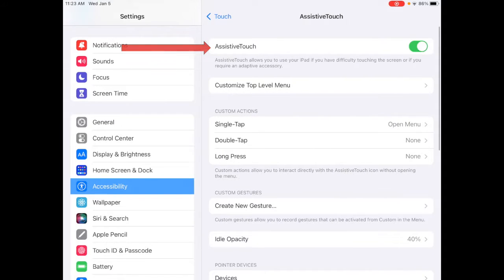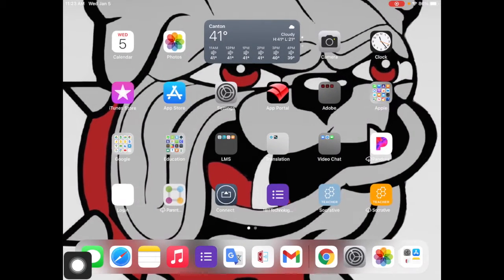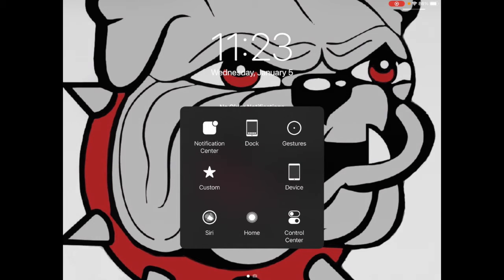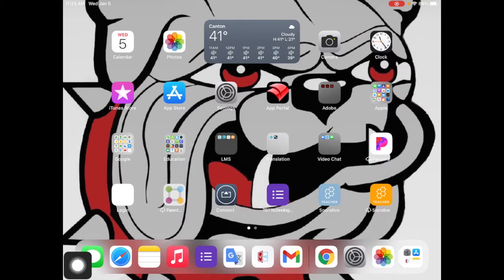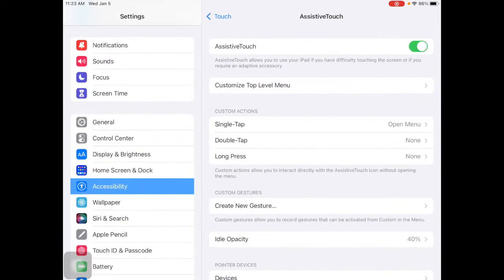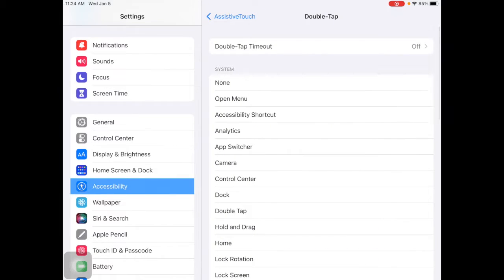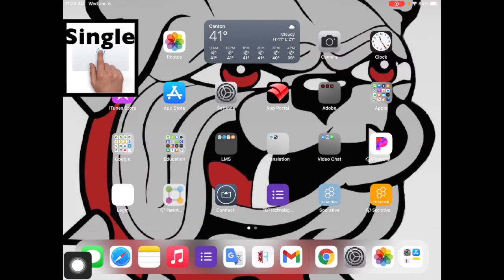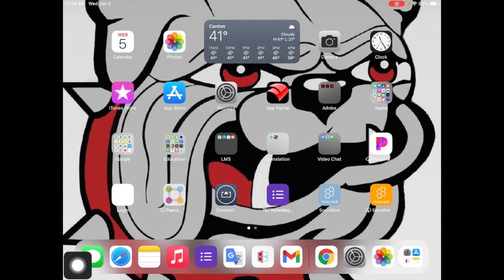What Every Bulldog Should Know: iPad Accessibility - Assistive Touch Features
This video shows how to use some of the iPad Accessibility - Assistive Touch Features found in the Settings.